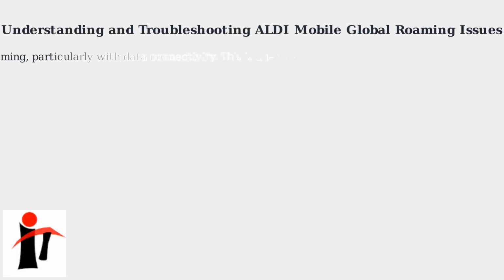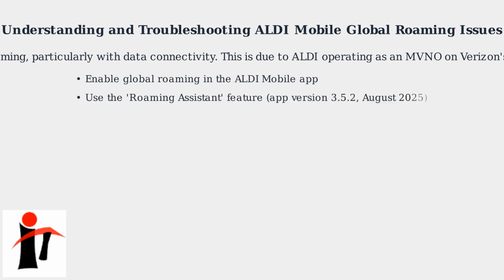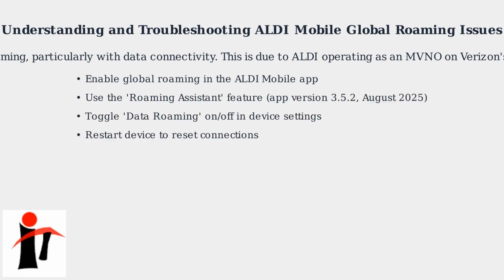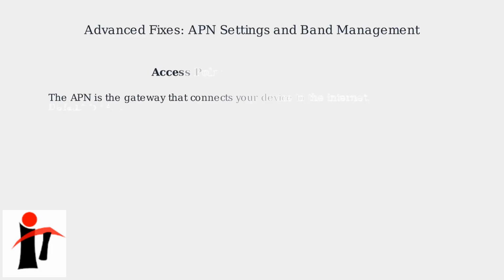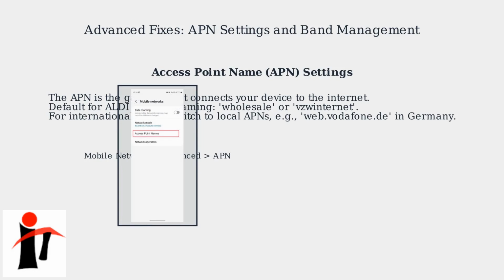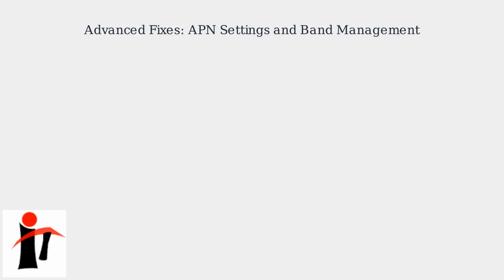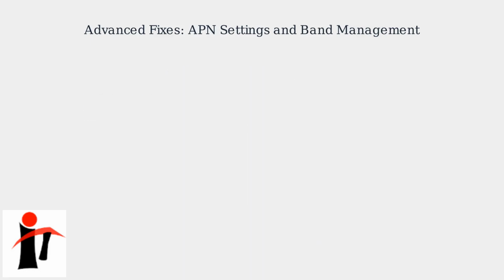How to Fix ALDI Mobile Global Roaming Not Working – App Toggle, APN & Bands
🌍 Learn how to fix ALDI Mobile global roaming issues using app toggle, APN, and network bands
💡 Tips to avoid extra charges and ensure smooth international mobile access